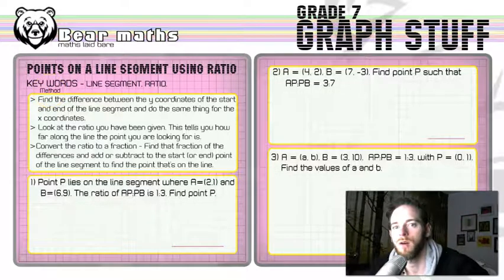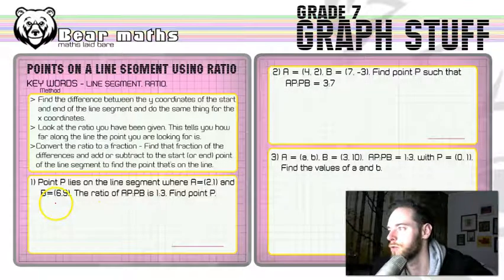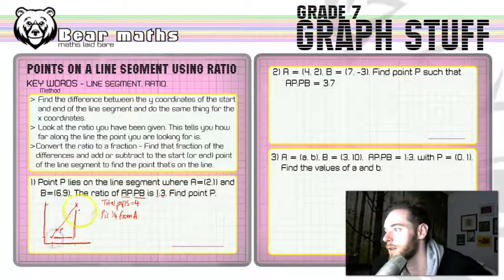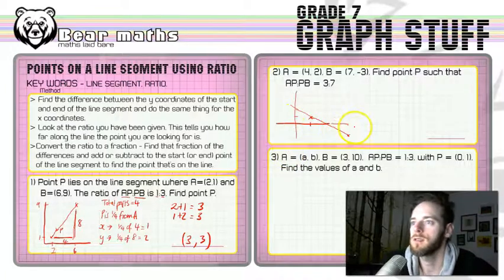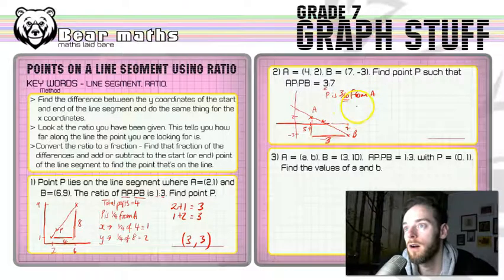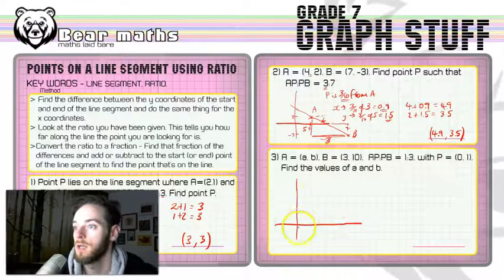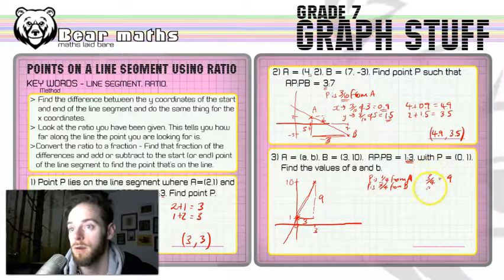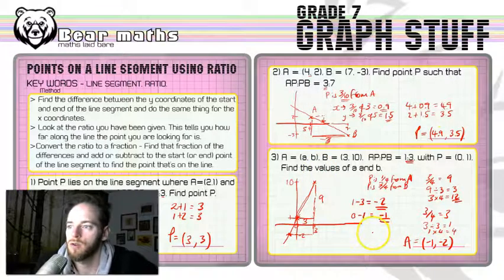97 - Points on a Line Segment Using Ratio - Grade 7